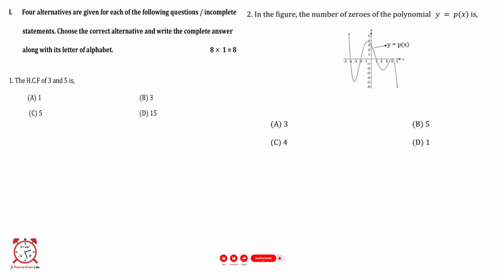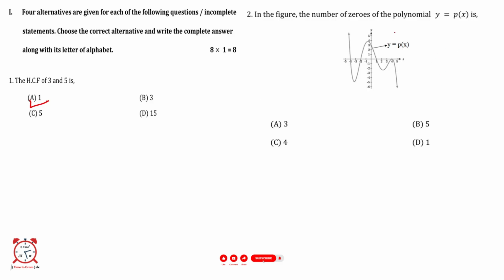SSLC Maths Model Question Paper 2025-26 | 10th | Important Questions | Karnataka Board | Part 1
Welcome to Time To Cram 🎯

This video is Part 1 of our complete SSLC Class 10 Mathematics Model Question Paper solution playlist for the academic year 2025–26.
In this playlist, we solve the SSLC model question paper step-by-step, explaining each solution clearly to help students score better in the Karnataka Board SSLC Mathematics exam.

🔍 What you’ll learn in this video:

SSLC Class 10 Maths Model Question Paper 2025–26
Step-by-step Maths problem solving
Important questions for SSLC Maths exam
Proper method as per Karnataka Board exam pattern

This playlist is extremely useful for:
✔ SSLC Class 10 students
✔ Last-minute revision
✔ Understanding important and frequently asked questions
✔ Building exam confidence

📚 Boards & Syllabus Covered:

Karnataka State Board (SSLC)
Useful for CBSE and ICSE students as well (concept clarity)

This is a complete playlist covering:
All parts of the SSLC Maths Model Question Paper
Short videos for easy understanding
Exam-oriented solutions
Perfect for 2025–26 board exam preparation

📌 Make sure to watch the full playlist for complete coverage.

We regularly upload:
SSLC Maths videos
SSLC Science videos
Board exam preparation content
Concept-based learning for Class 6 to Class 10